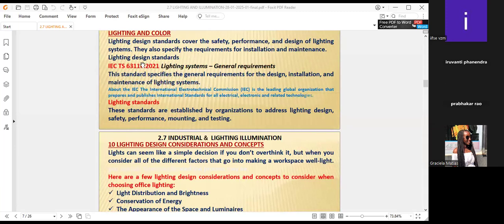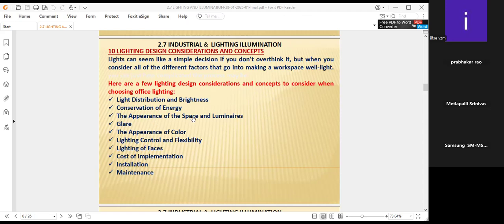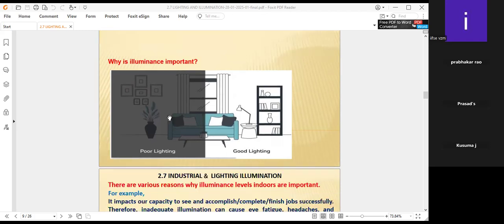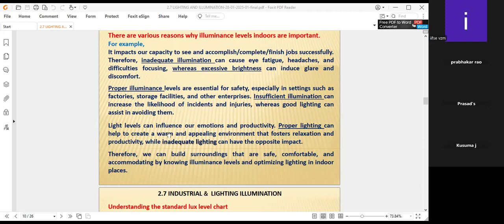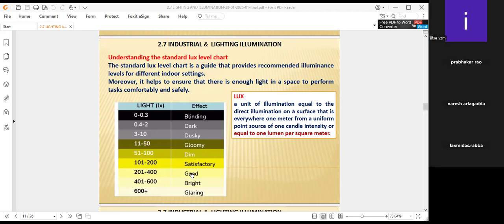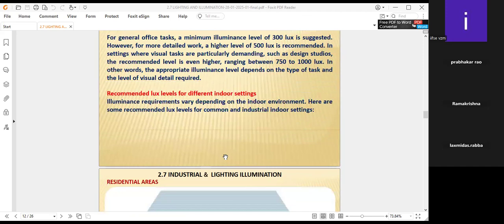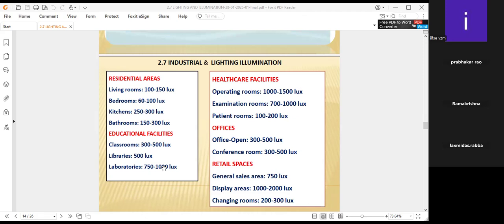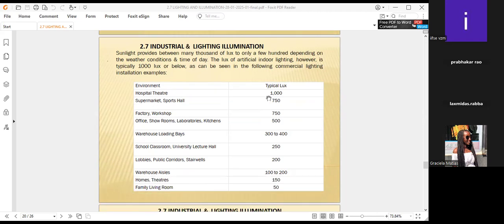IS 102 - 2.7_ Industrial Lighting and Illumination- Continuation -28.01.2025/SBTET IND